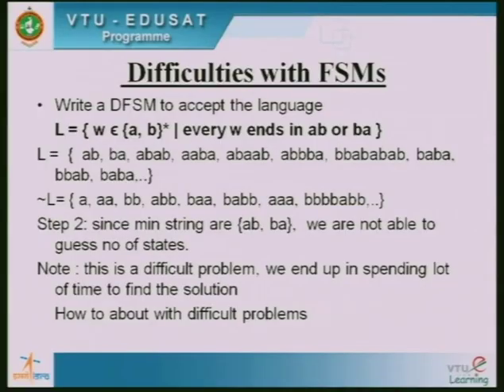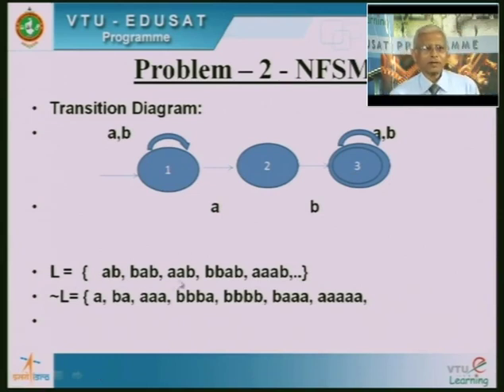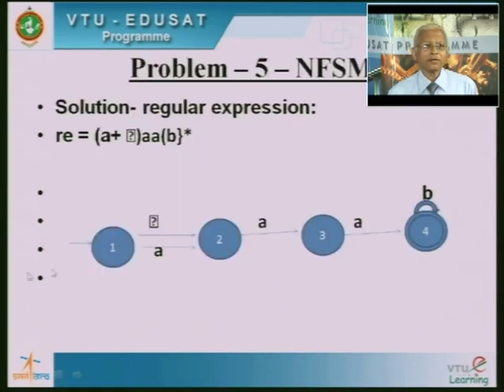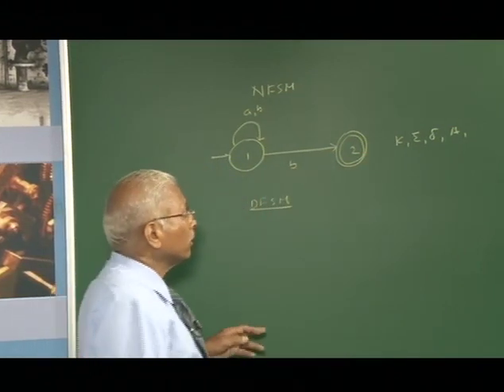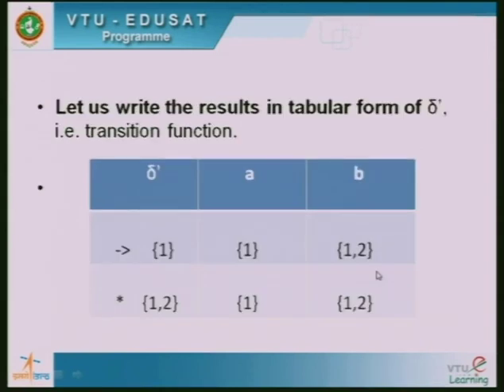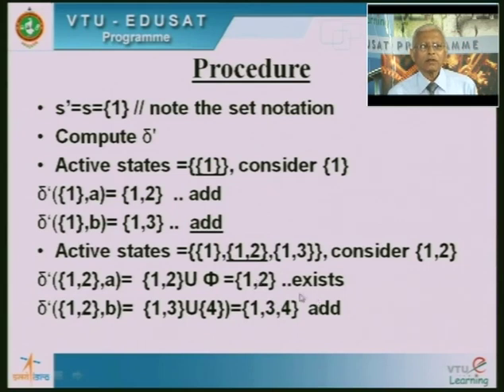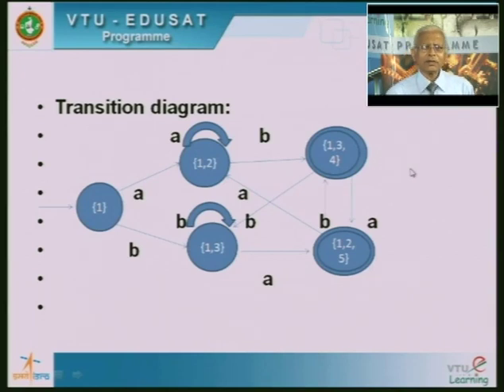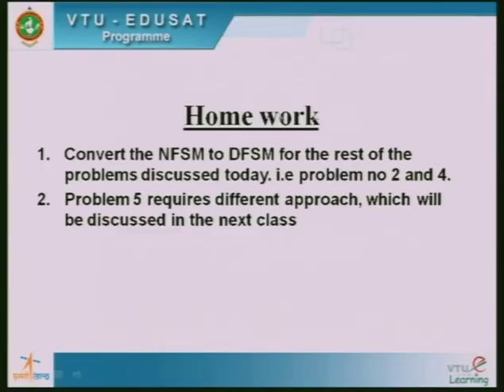Finite State Machines (FSM) - Part 2 | MODULE 1 | Automata Theory and Computability | 15CS54 | VTU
-Further discussions on Nondeterministic FSM
-4 more examples of NFSMs
-Convert a NFSM without transitions to DFSM. List of VTU Lecture Videos

II Semester

III Semester

ECE

CSE

EEE

CIVIL

IV Semester

V Semester